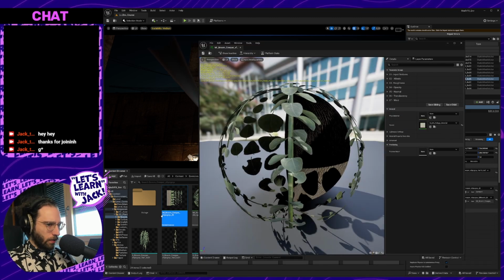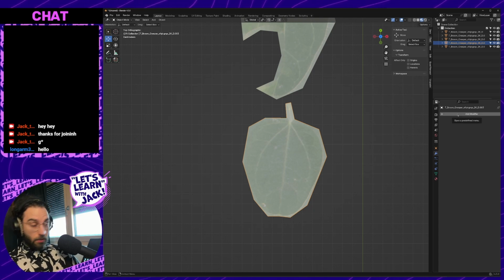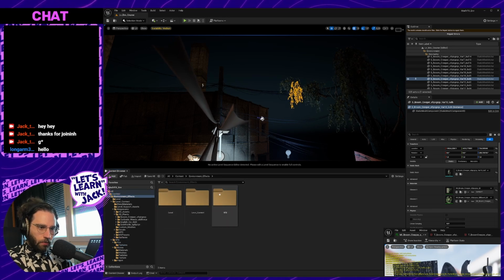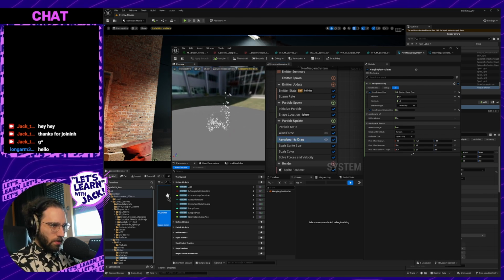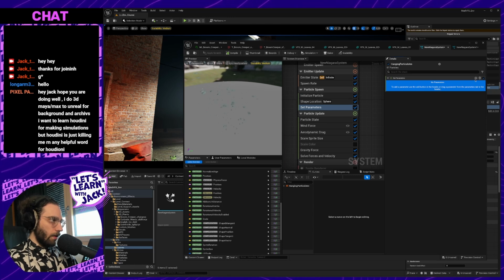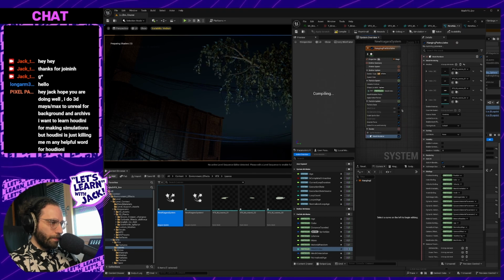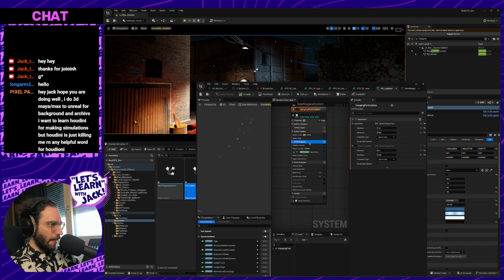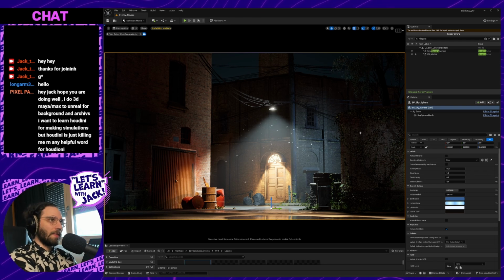Game Environment VFX: Create Falling Leaves Effect using Unreal Niagara - Let's Learn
Let's learn real-time VFX in Unreal Engine 5.5 using free tools like Unreal and Blender. In this beginner dive in, we’ll follow Mad VFX’s course and build optimized environmental effects like dust motes from scratch using Niagara and Houdini.

Your support directly helps me keep doing this as my full-time content 💚
📅 Streaming
LIVE: Mon, Thu & Fri | 10-13 CEST on YouTube + Twitch

Timestamps
00:00:00 – Introduction
00:01:06 - Understanding textures: albido, normal, ORT
00:03:24 - Exporting textures from Unreal to Blender
00:06:35 - Cutting and preparing leaf meshes in Blender
00:18:19 - Exporting leaf meshes and importing to Unreal
00:26:46 - Creating Niagara particle system for leaves
00:32:21 - Adjusting wind force and turbulence in Niagara
00:41:21 - Randomizing leaf meshes in Niagara
00:47:12 - Adding rotation and forces to particles
00:53:07 - Setting local space and troubleshooting gizmos
00:59:07 - Controlling spawn rate and particle lifetime
01:05:01 - Adding scale over lifetime and curl noise
01:09:53 - Fine-tuning wind, mass, and randomness
01:14:42 - Final adjustments and closing thoughts

Summary:
This video tutorial provides a comprehensive, step-by-step guide on creating realistic falling leaves effects using Unreal Engine and Blender. The instructor walks through the entire workflow, starting from understanding textures and materials associated with leaves, exporting assets from Unreal to Blender, modeling and cutting leaf meshes, and re-importing these assets back into Unreal. The tutorial then covers the setup of a Niagara particle system in Unreal Engine to simulate falling leaves, focusing on particle spawning, mesh randomization, forces like wind and gravity, and visual adjustments such as rotation, scale, and turbulence. The creator shares practical tips, troubleshooting advice, and personal insights, emphasizing experimentation and learning through trial and error. The tutorial closes with fine-tuning the effect, discussing performance considerations, and previewing upcoming topics like fire effects.
Highlights

    🍂 Detailed explanation of leaf texture components: albedo, alpha masks, and normal maps.
    🎨 Exporting textures from Unreal Engine and importing them into Blender for mesh manipulation.
    ✂️ Using Blender’s knife tool and mesh separation techniques to create individual leaf meshes.
    🔄 Demonstrating mesh triangulation and quad optimization for better game engine compatibility.
    🌬️ Setting up Unreal Engine’s Niagara system to simulate realistic leaf falling with customizable wind, gravity, and turbulence.
    🎲 Implementing random mesh indexing in Niagara for varied leaf appearance during particle spawning.
    ⚙️ Fine-tuning particle attributes such as scale, rotation, lifetime, and curl noise for natural movement and visual appeal.

Key Insights

    🍃 Understanding Textures and Materials is Crucial for Realism: The tutorial begins with a focus on leaf textures, explaining albedo as the base color, alpha as the mask that cuts out the leaf shape, and other texture channels. This foundational knowledge is essential because it determines how leaves will look and behave visually when rendered, ensuring the final effect is believable. The instructor’s exploration of Unreal’s material instances and textures highlights the importance of mastering asset pipelines for VFX artists.

    🛠️ Seamless Workflow Between Blender and Unreal Enhances Efficiency: Exporting textures and meshes from Unreal to Blender and back is a core part of the workflow. The video demonstrates how to export textures, import them as planes in Blender, and then edit or cut the meshes to create varied leaf shapes. This bi-directional workflow illustrates how interoperability between software tools is vital for VFX production, allowing artists to leverage specialized modeling tools while maintaining compatibility with real-time engines.

The tutorial stands out for its transparency and educational approach, blending technical explanations with practical demonstrations and personal learning experiences. The detailed walkthrough of both Blender and Unreal Engine tools offers a well-rounded perspective on asset creation and real-time simulation. Moreover, the discussion about balancing performance (e.g., impact of collisions) and visual fidelity is particularly insightful for developers working in interactive environments. The closing remarks about future topics like fire effects hint at a holistic approach to VFX education, making this series valuable for beginners and intermediate learners alike.